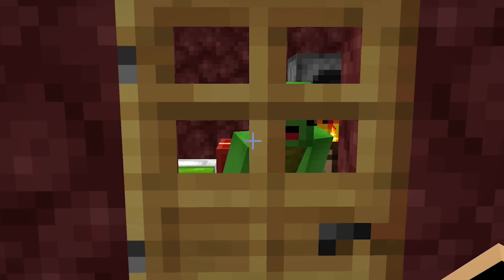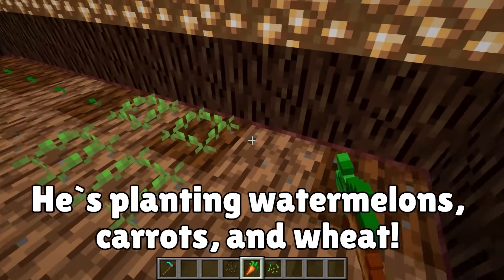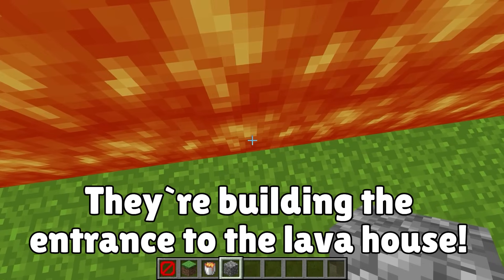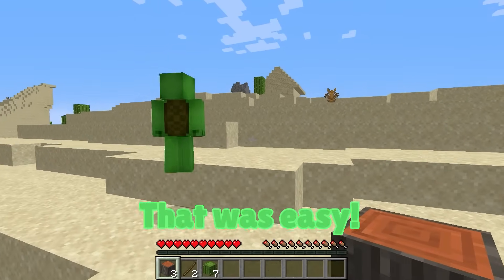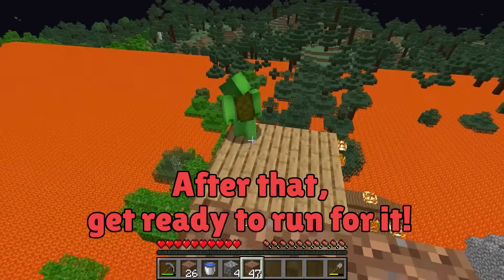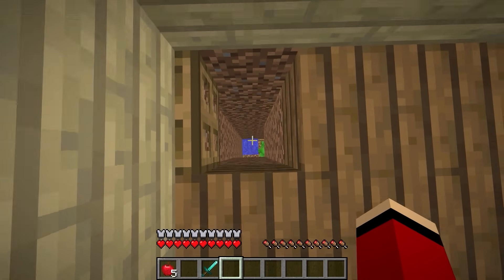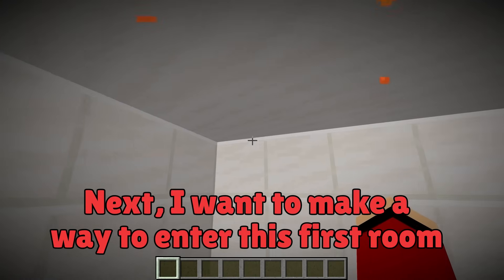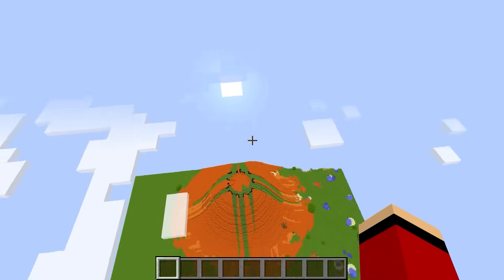JJ and Mikey Built a SECRET LAVA HOUSE in Minecraft - Maizen BUILD CHALLENGE